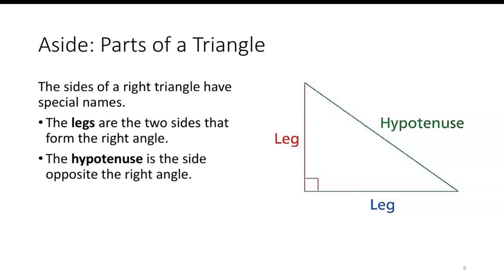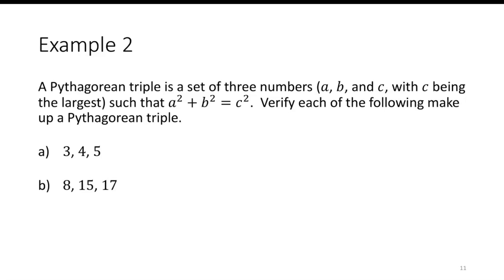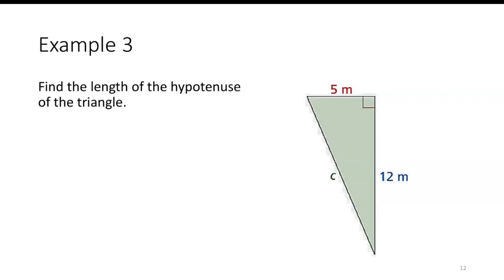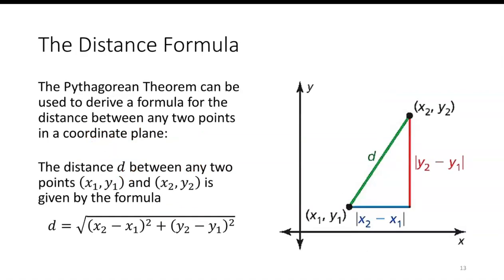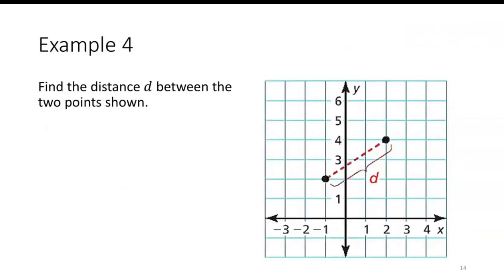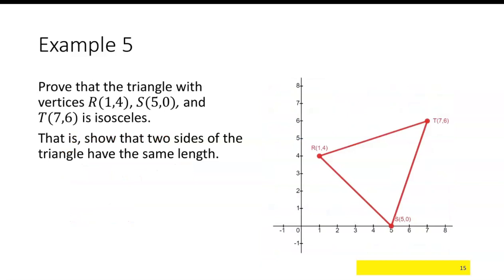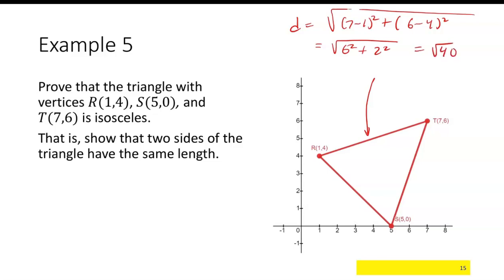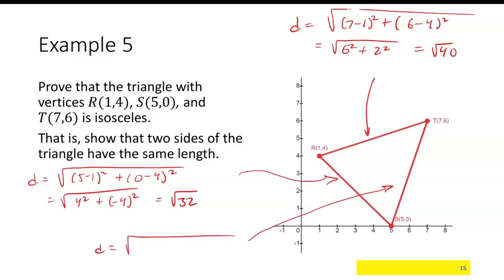Math130L28B The Distance Formula